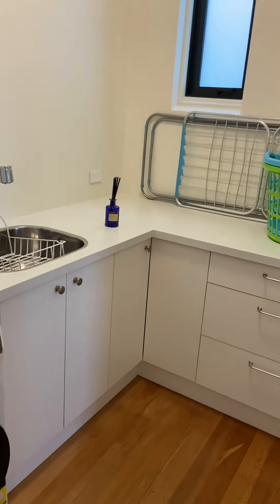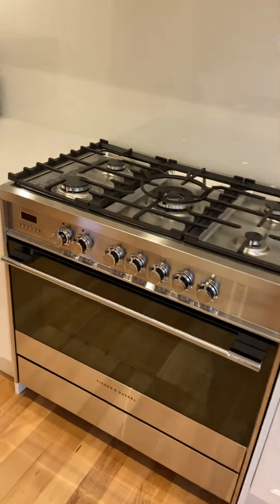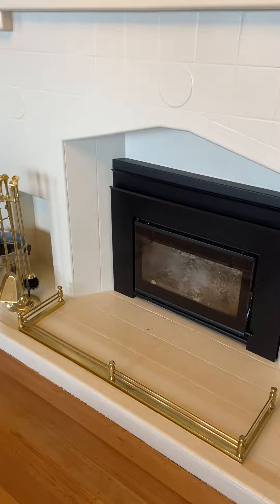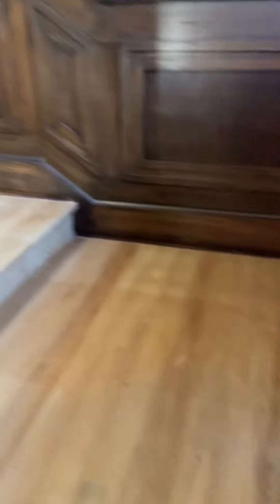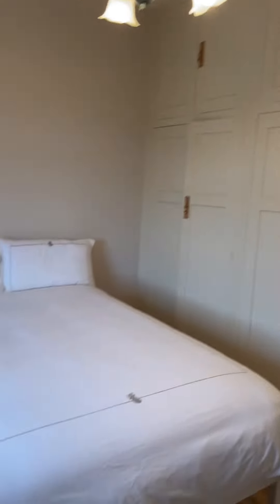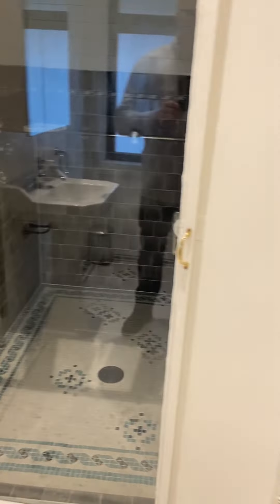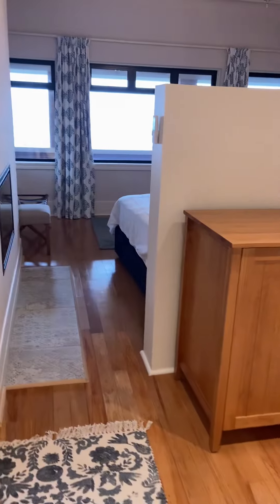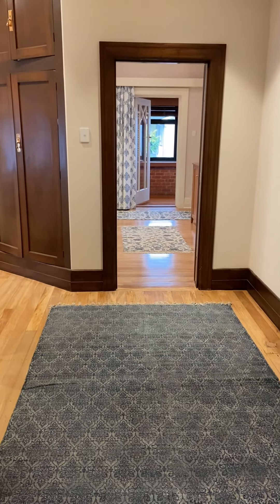27 October 2022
28 Tweed Street